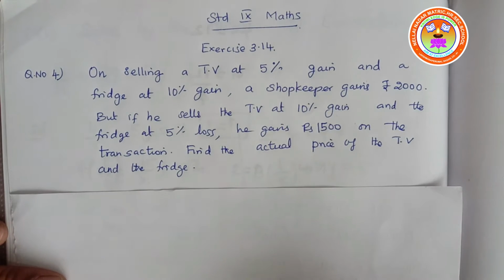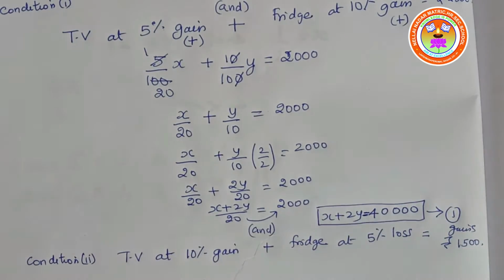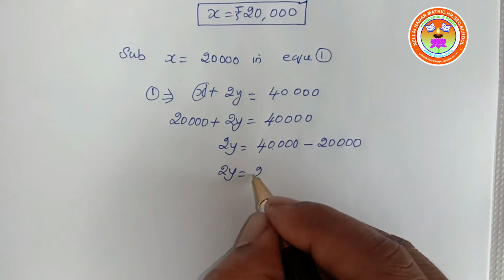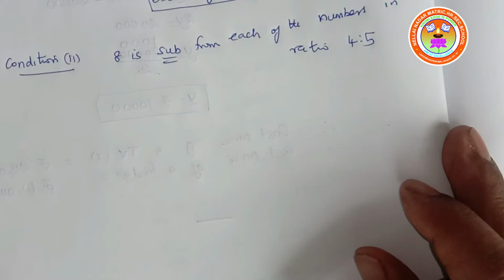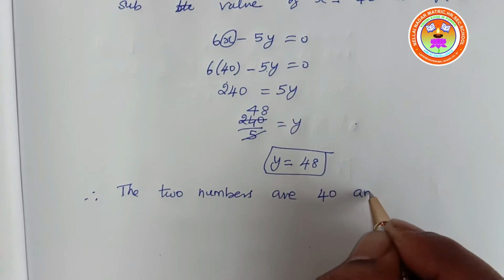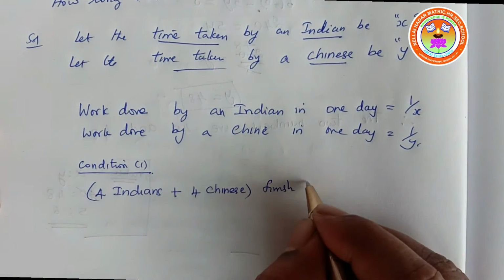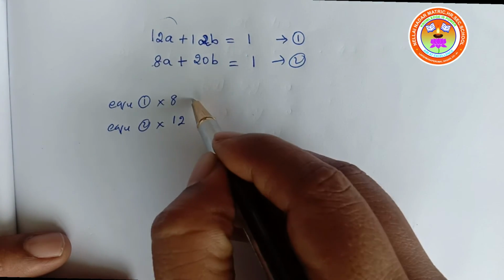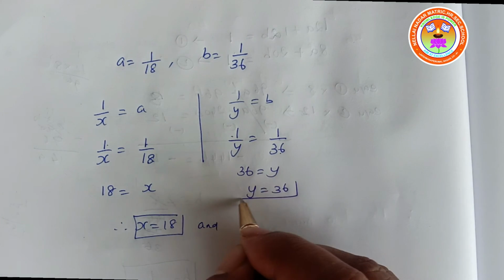Std 9 MATHS BHARATH KUMAR